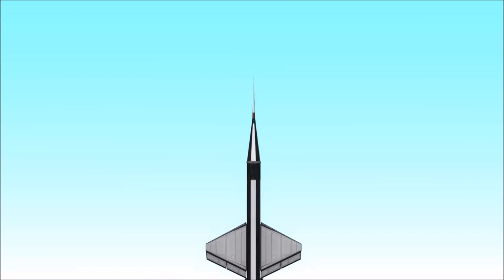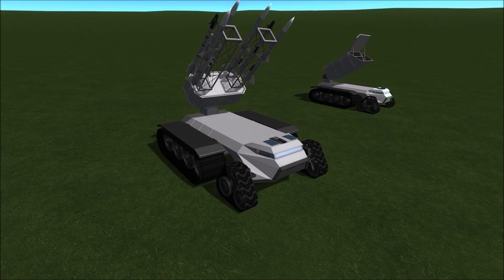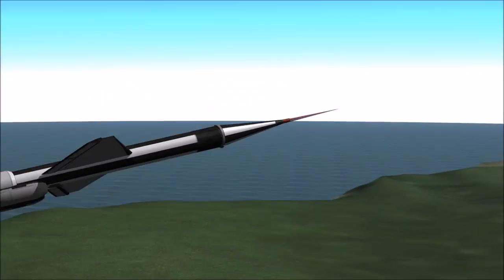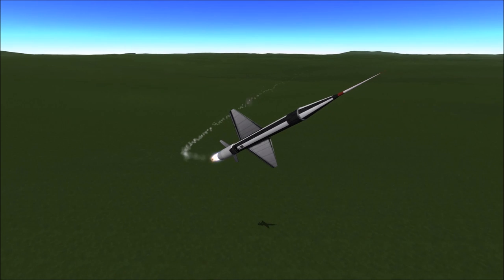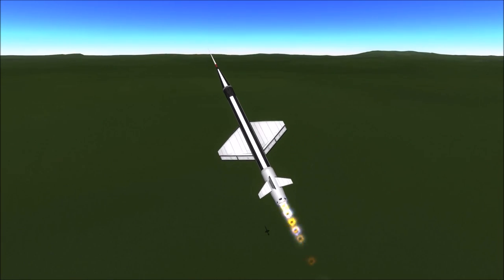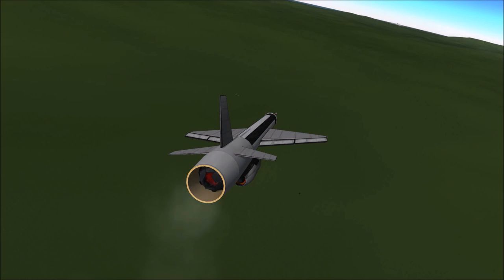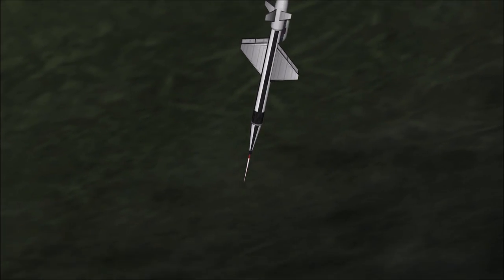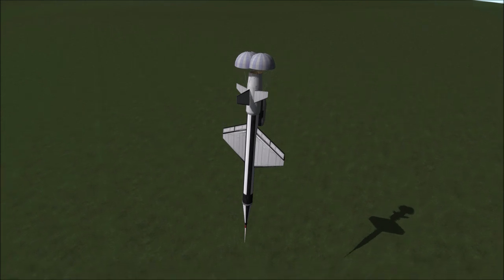KSP History's Misfits 7 AQM-60 Kingfisher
Something a little different for episode 7